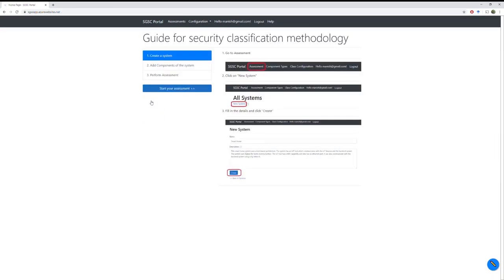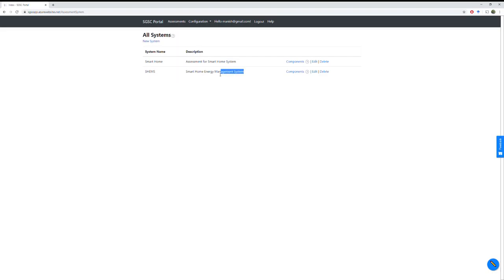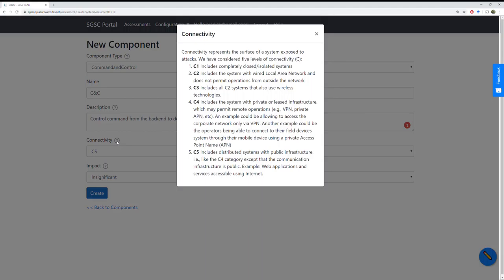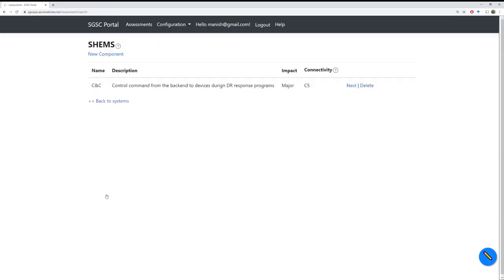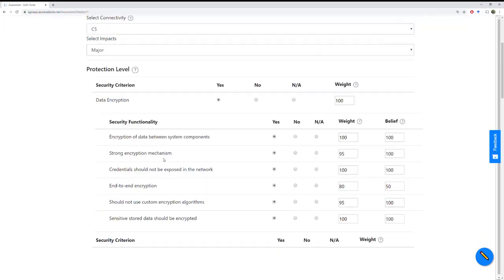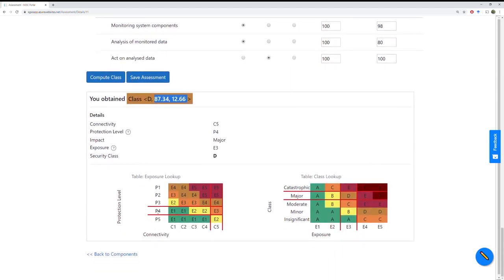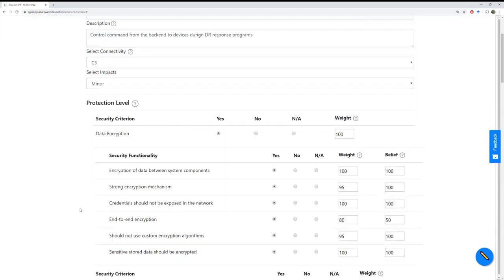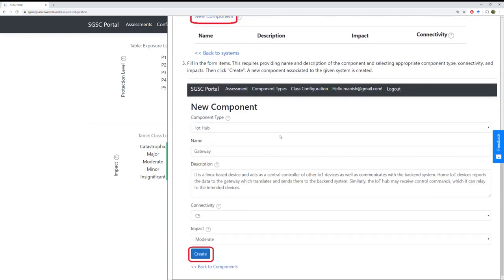Security Classification for DevSecOps demo from the University of Oslo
The LightSC tool implementing the Security Classification methodology developed by the University of Oslo and made easy to use so to be ready for integrating in a DevSecOps tool-chain.